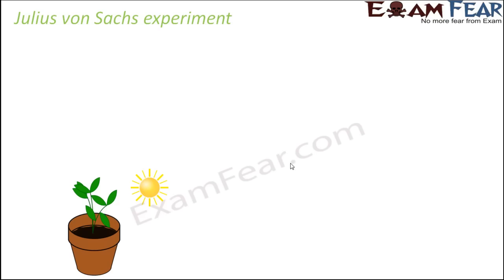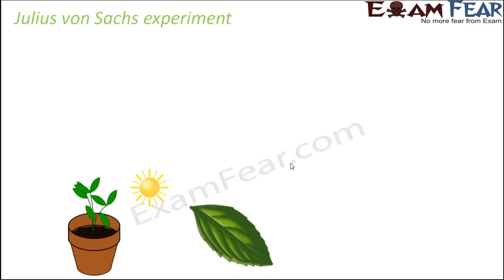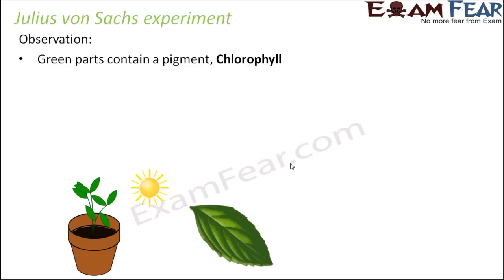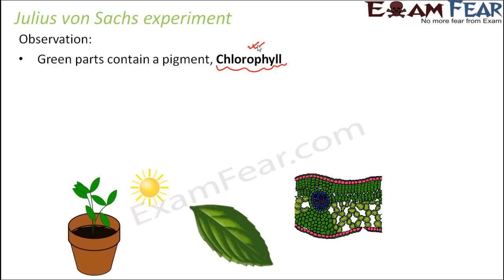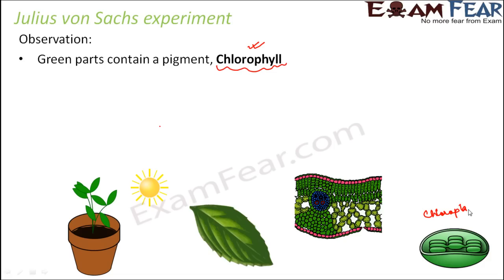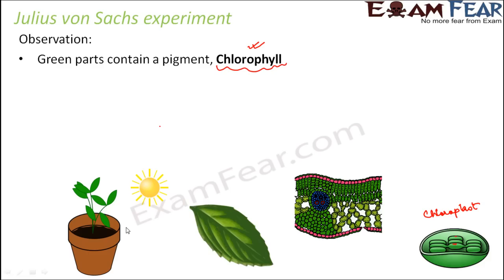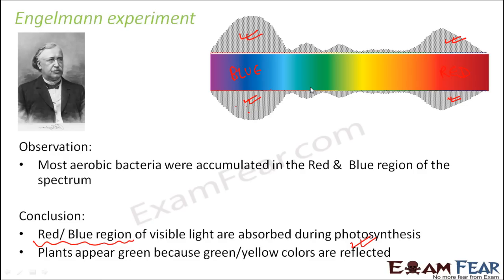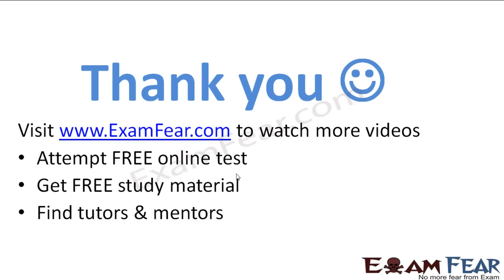Biology Photosynthesis in Higher Plants Part 3 (Julius von Sachs experiments) CBSE class 11 XI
Biology Photosynthesis in Higher Plants Part 3 (Julius von Sachs & Engelmann experiments) CBSE class 11 XI